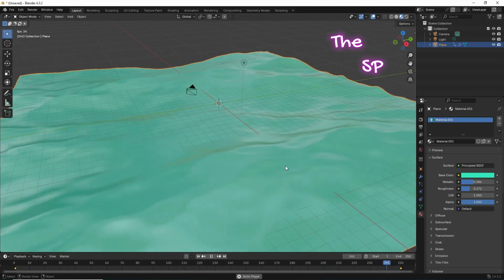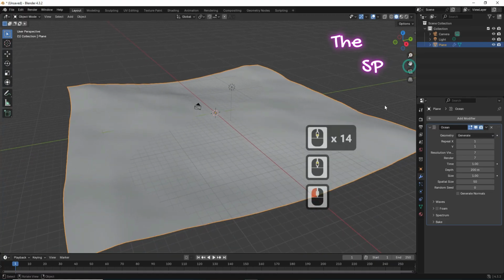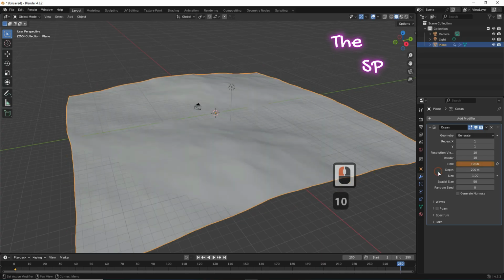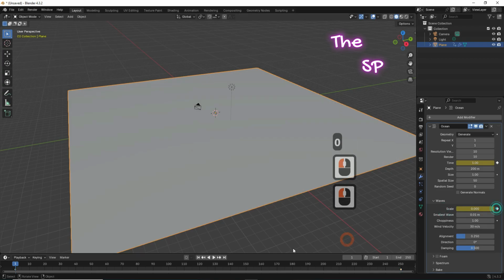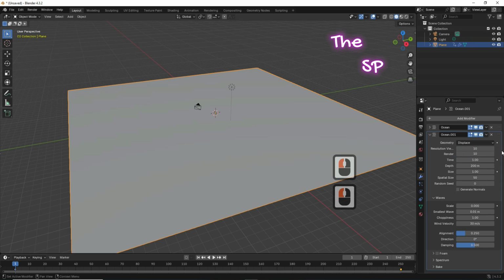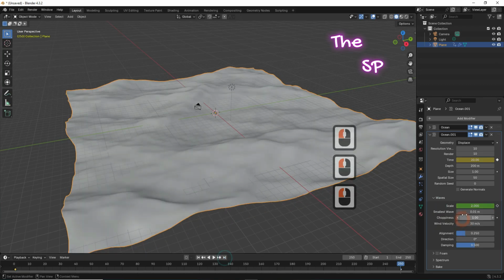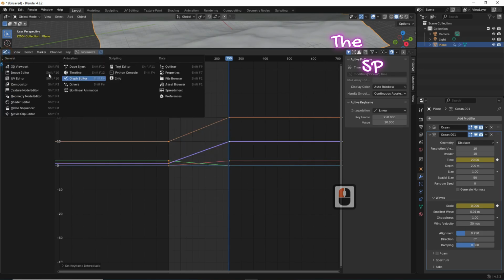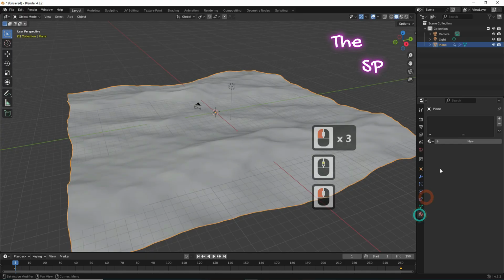Blender Tutorial How to make an ocean in blender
In this tutorial I'll show you How to make an ocean in blender
Endless Ocean Loop In Blender  Create Loopable Ocean With Ocean Modifier Tricks  Infinite Ocean
Create an Ocean in Blender
Blender-Surface wave
Ocean Waves Made In (Blender)
Blender Tutorial - Creating a Stormy Ocean
Create Realistic Ocean
beginner tutorial
blender procedural
2d ,
3d ,
blender ,
blender tutorial ,
blender 3d ,
render ,
tutorial for beginner ,
3d modeling ,
3d modeling blender ,
how to ,
modeling ,
blender modeling ,
blender,
blender beginner tutorial,
blender guru,
blender modeling,
blender tutorial for beginners,
blender architecture,
blender basics,
blender3d,
how to use blender,
blender beginner,
Blender bros,
learn blender,
blender course,
blender progress,
blender timelapse,
blender boxcutter,

عمارة
كلية الهندسة
قسم عمارة
ثري دي ستوديو ماكس
أوتوكاد
 procedural
The specialist programmer
The SP